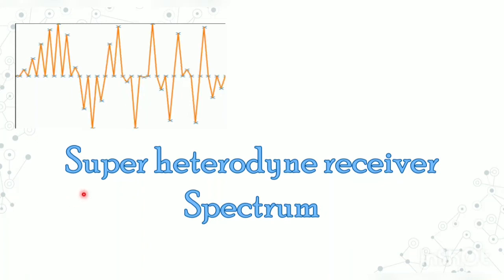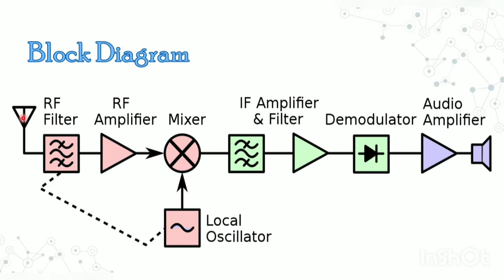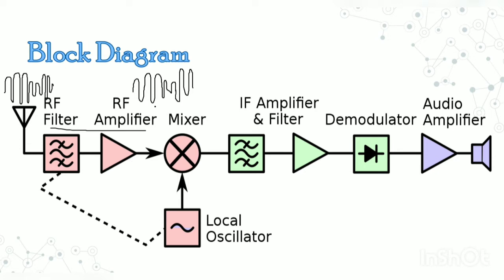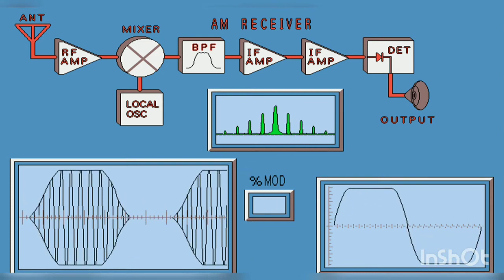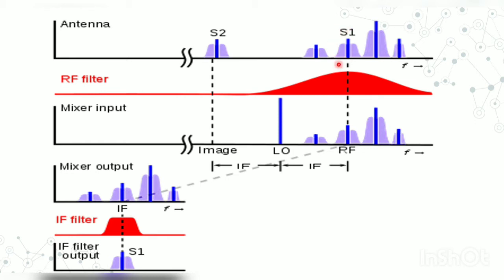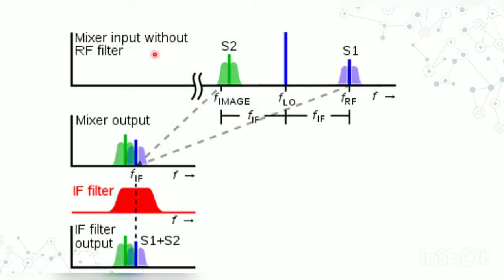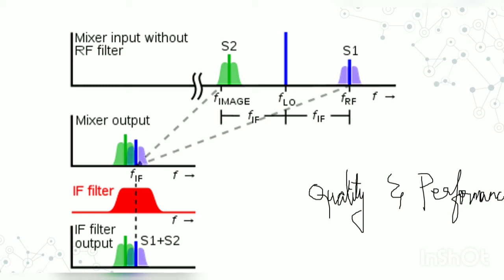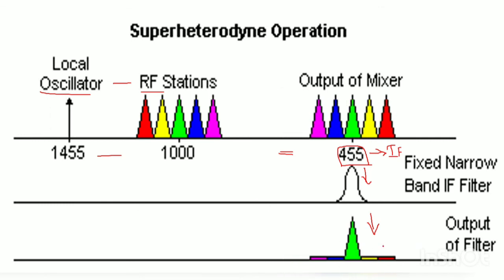SUPER HETERODYNE RECEIVER SPECTRUM | COMMUNICATION THEORY